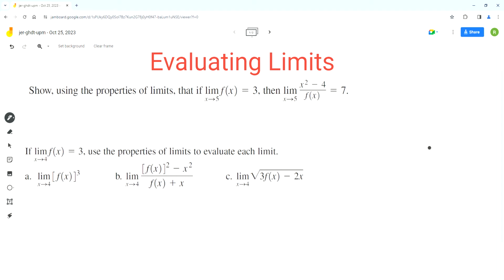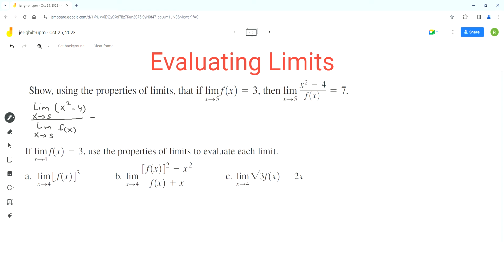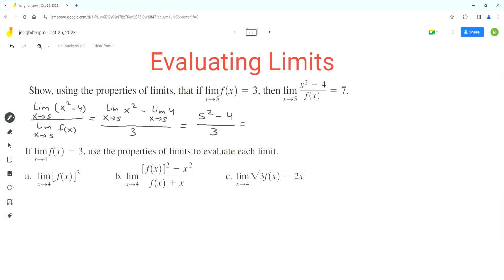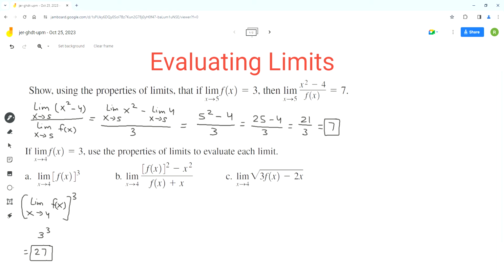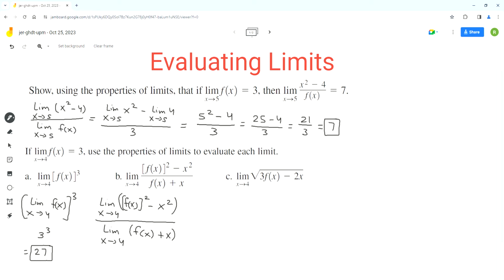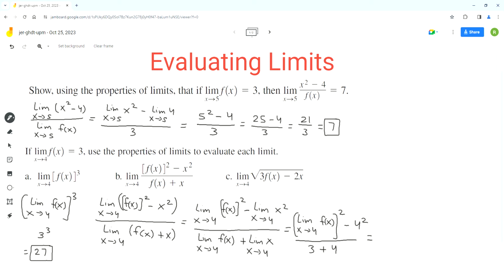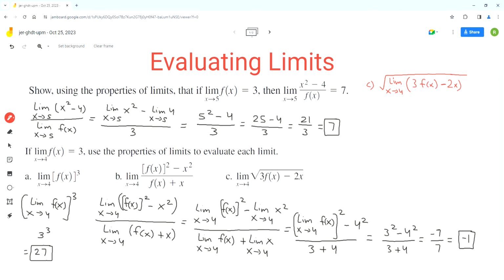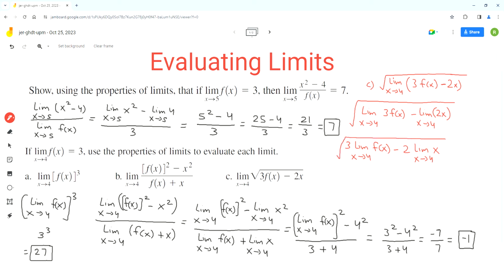EVALUATING LIMITS Using Different Properties Of Limits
In this video, I share with you steps for using properties of limits to evaluate different types of limits.